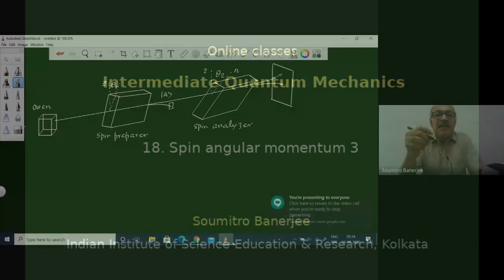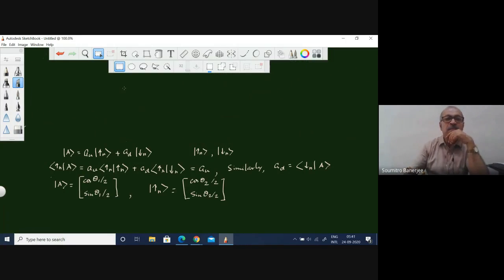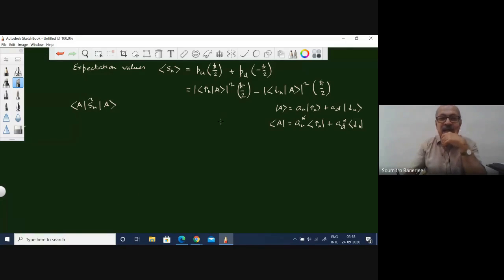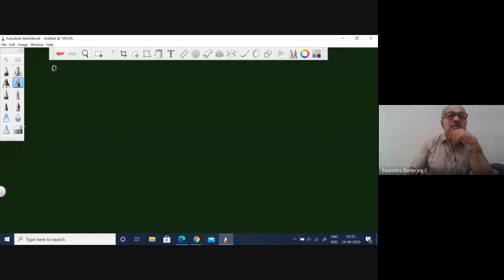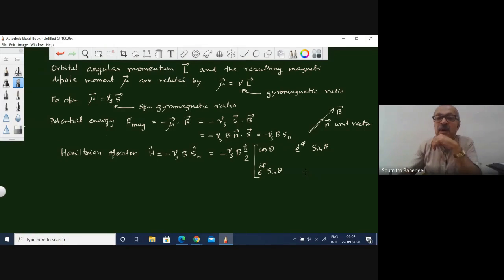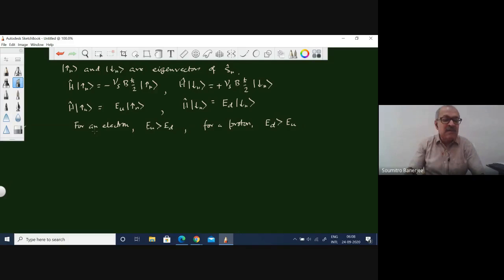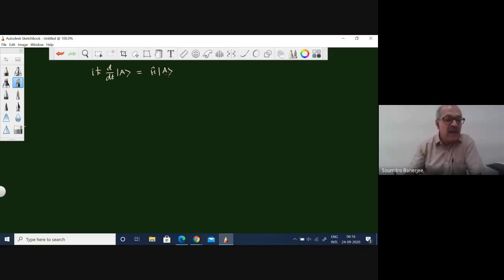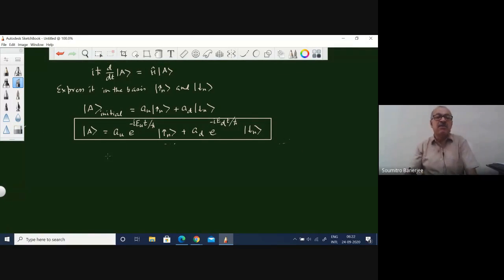18. Spin angular momentum 3